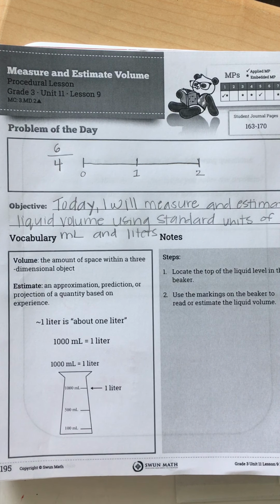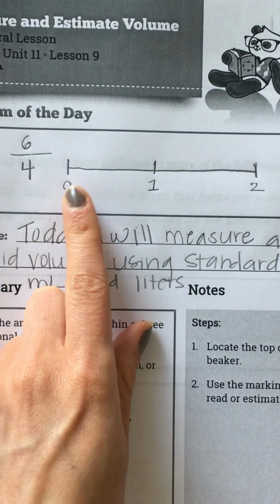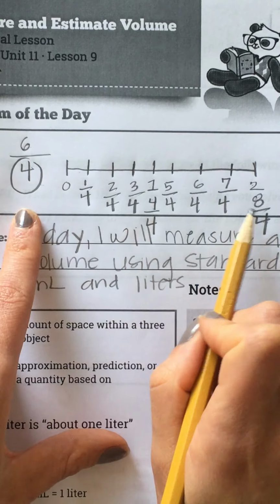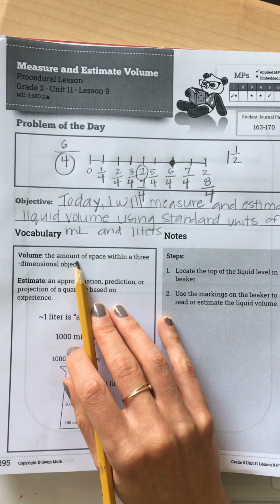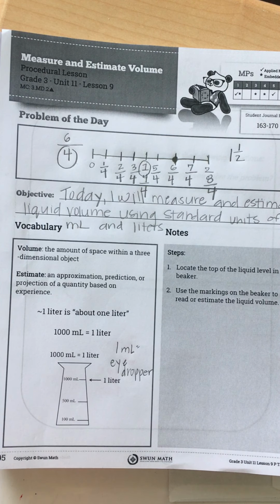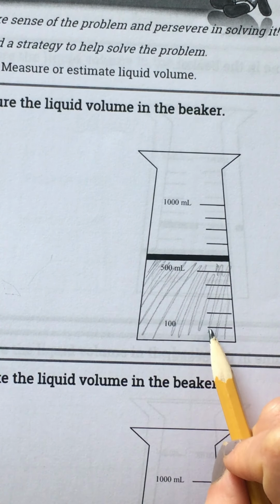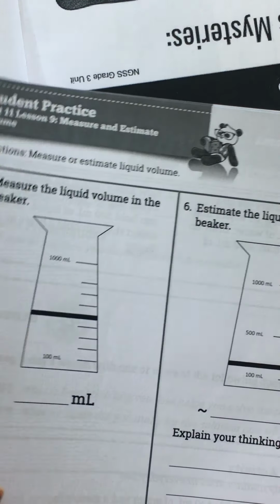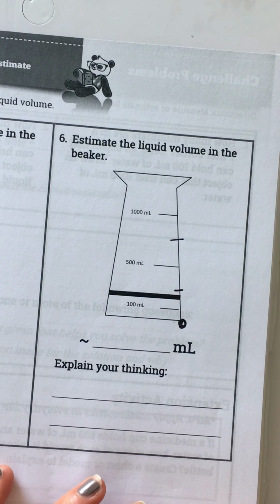Unit 11 Lesson 9